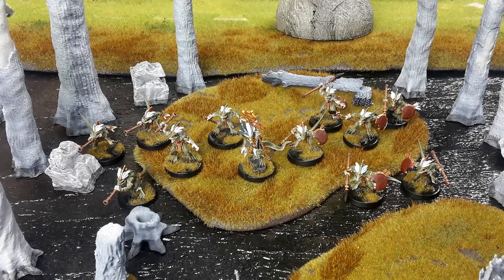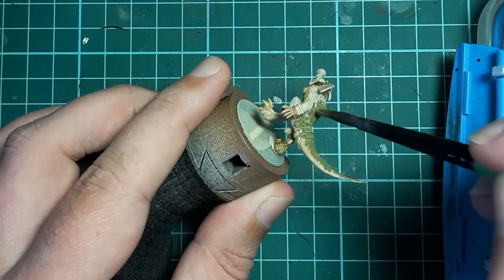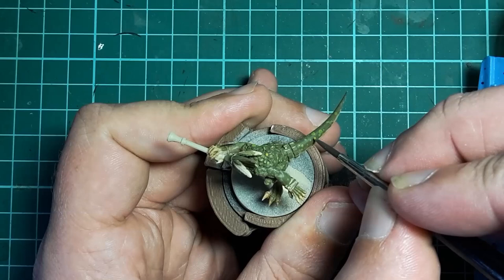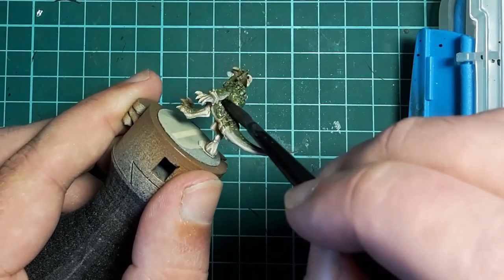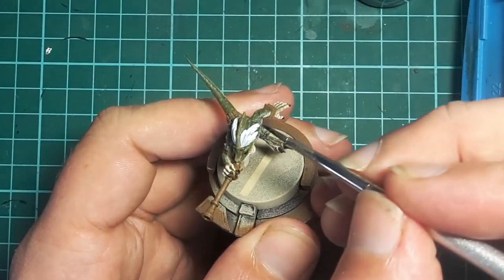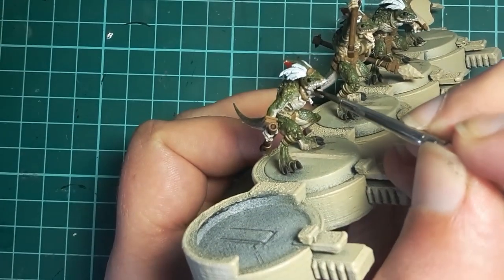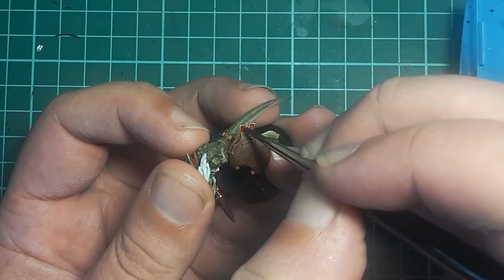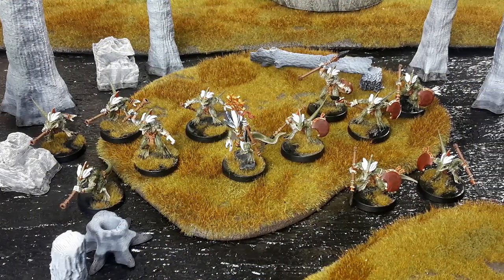Painting One Page Rules Geckos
A quick guide on how I'm painting my OPR Geckos as primordial swamp dwellers.